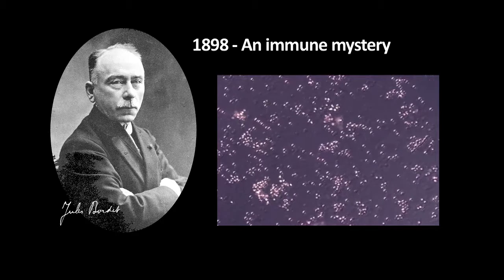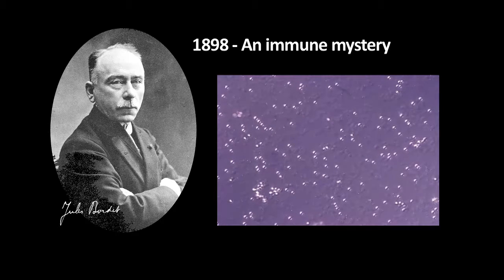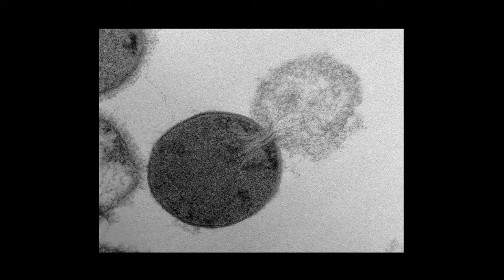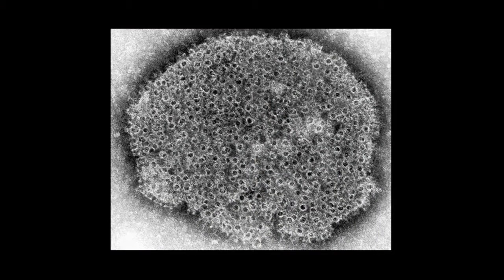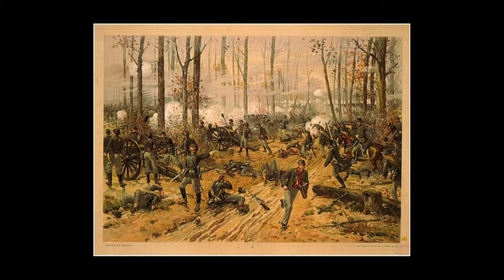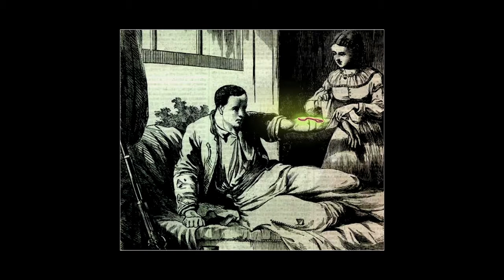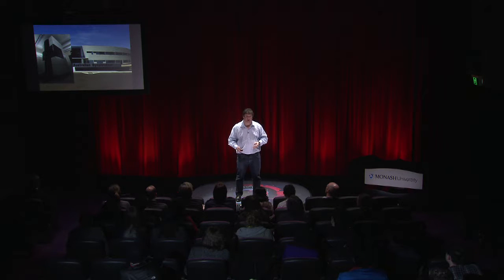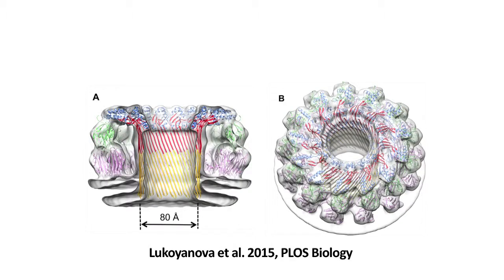How can Carnivorous mushrooms help us understand immune killing? | James Whisstock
STEM Talks 2015
How can carnivorous mushrooms and the "Angels Glow" help us understand immune killing?
Professor James Whisstock